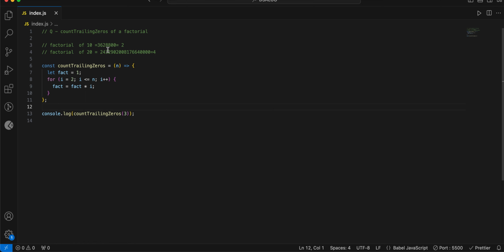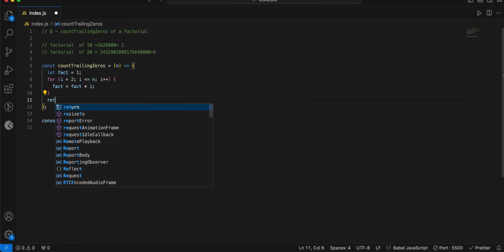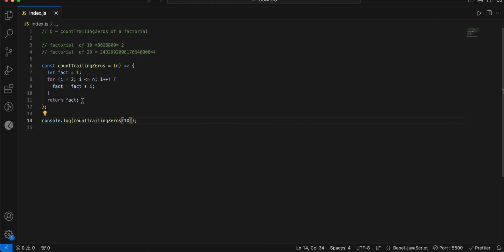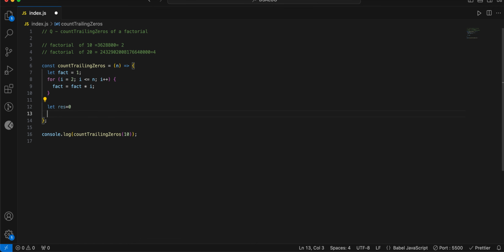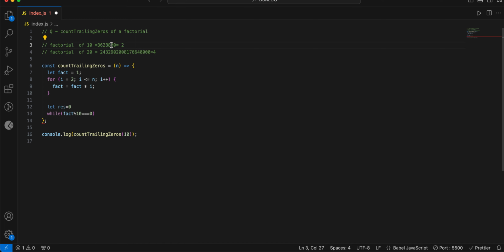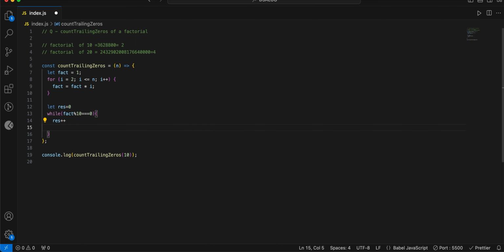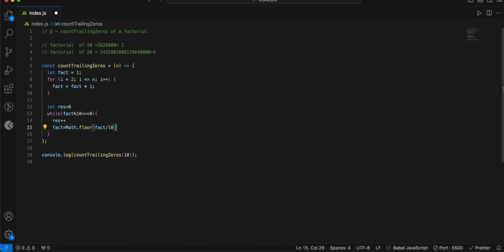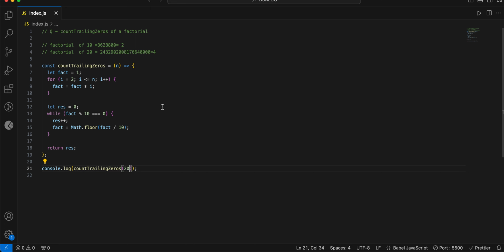Trailing Zeros in Factorial